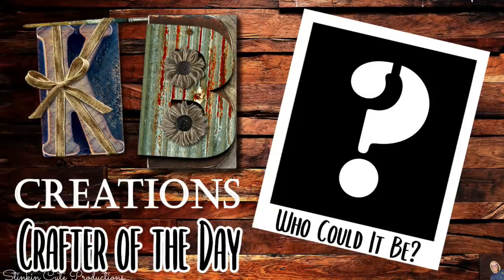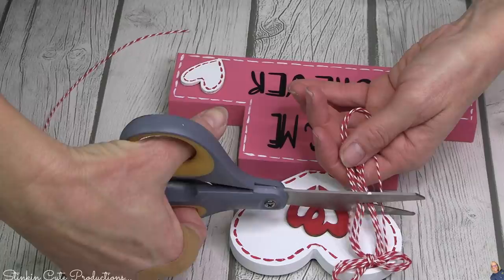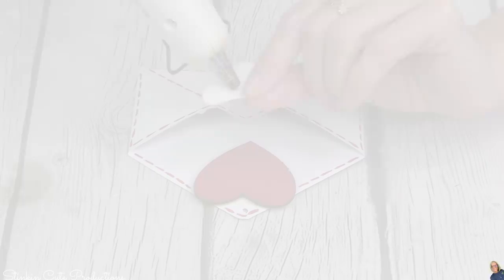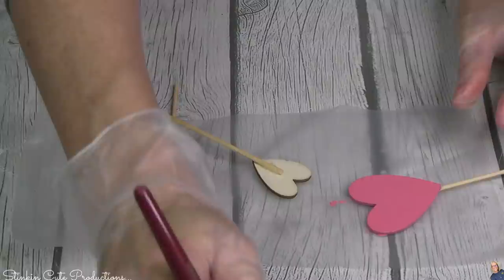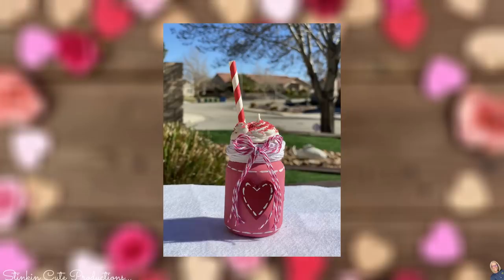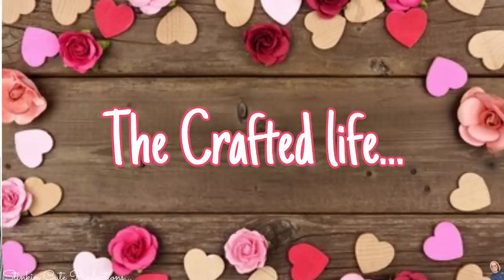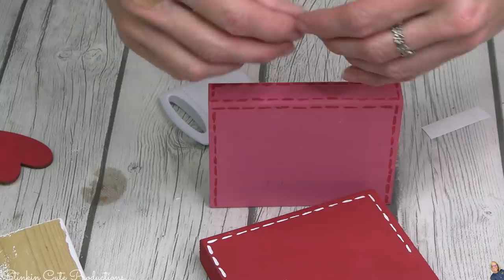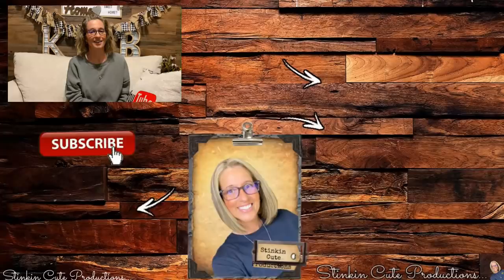21 QUICK & EASY ADORABLE Dollar Tree DIY's |$1 Each | CUTE Valentine's Day DIY's for a Tiered Tray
DIY 21 QUICK & EASY Dollar Tree DIY's!!! These 21 DIY's are for a Valentine's Day Tiered Tray! This is a DIY SERIES that I have been bringing to you for each of the Seasons and Holidays! I thought that a Valentine's Day Tiered Tray was a MUST for the start of this 2022 YEAR! Today I am bringing to you 21 SUPER QUICK & EASY DIY's using items from the Dollar Tree! Each of these DIY's is only going to cost you a couple of dollars to make! This is DIY is SOOOOO STINKIN CUTE I can hardly stand it! So come CRAFT on a BUDGET with me to see this ADORABLE Valentine's Day Tiered Tray Decor Idea that I make using items from the Dollar Tree! Easy Dollar Tree DIY, Dollar Tree DIY 2022, Dollar Tree Farmhouse DIY, Easy DIY!!! Adorable Dollar Tree DIY's!Happy CRAFTING Everyone - Kelly :-)

KB Creations
5022 West Ave. N. Suite 102 #187

HP Envy